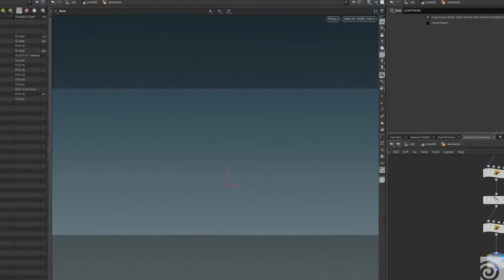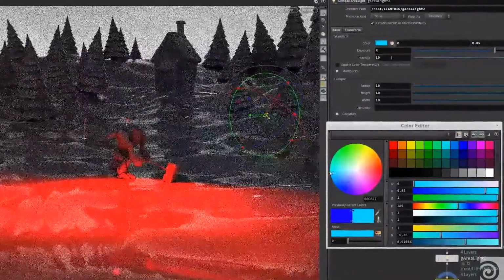USD Solaris Animal Logic Houdini Connect Pd0YSC8Fr1I